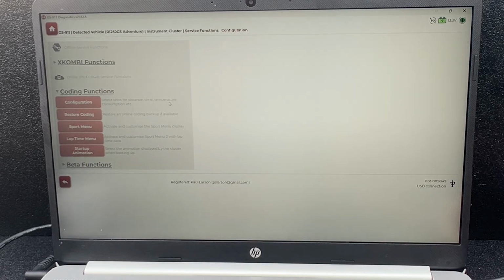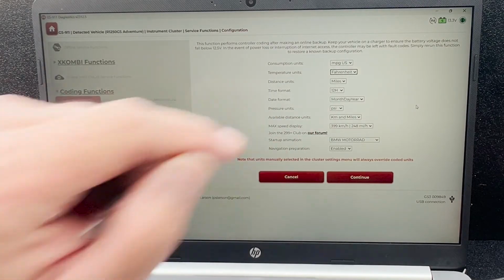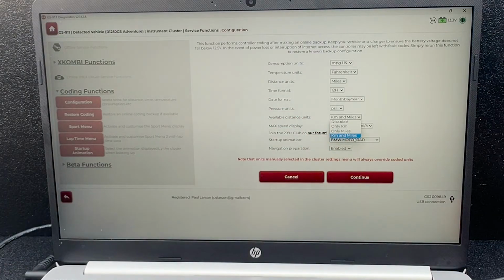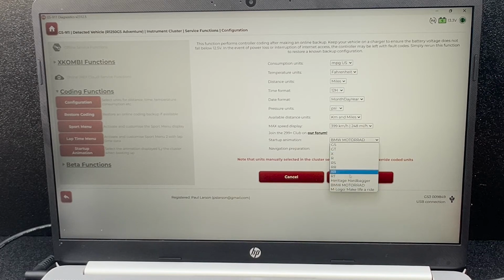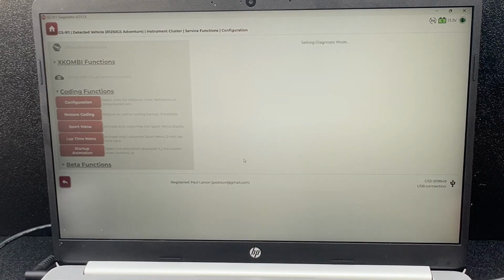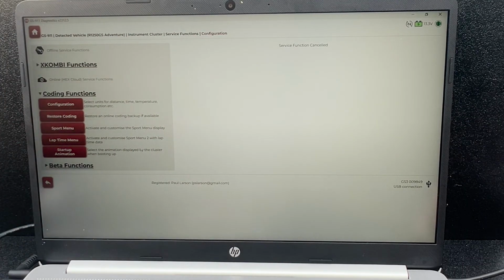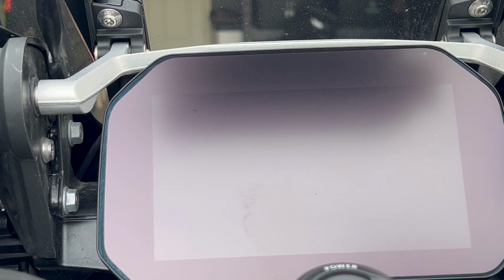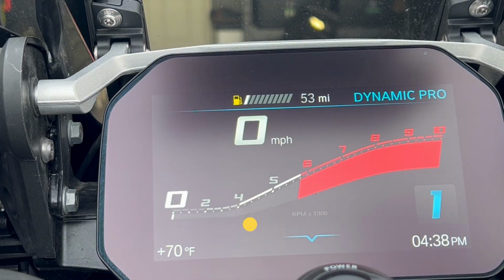How to Customize Your BMW Dash & Unlock Hidden Units! 🎨📊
One of my favorite GS-911 coding options for BMW motorcycles…

You can configure the instrument cluster to display miles, kilometers, or both. Having both available is especially useful when crossing between the United States and Canada.

You can also change the startup animation, sometimes called the splash screen, and preview the finished result directly on the dash.

The full GS-911 coding demonstration is linked below as the related video.